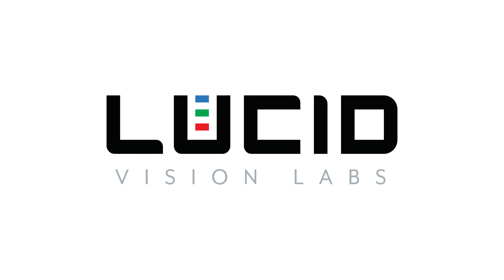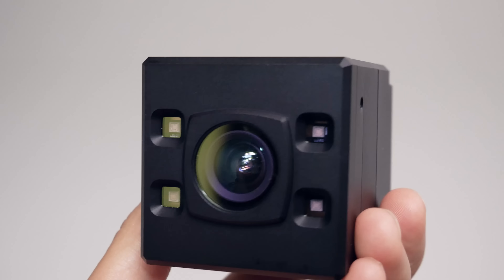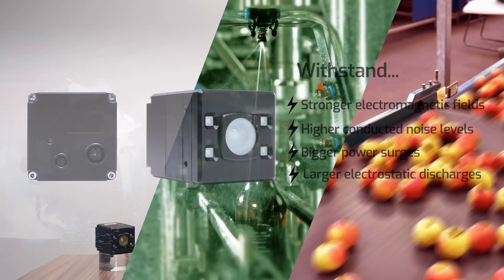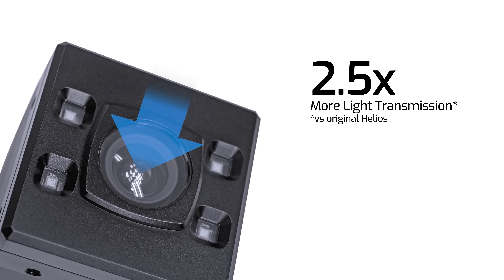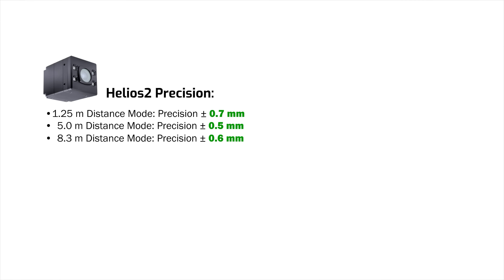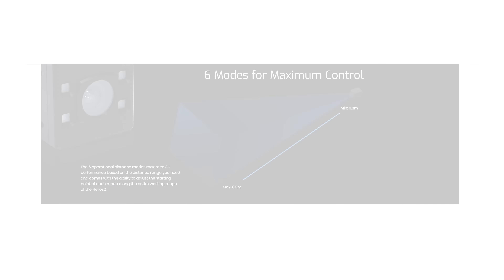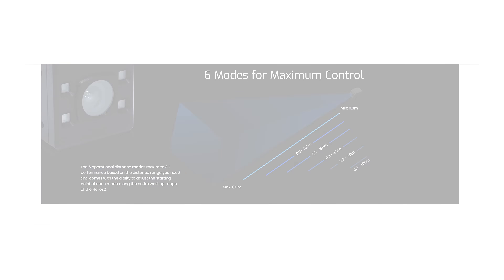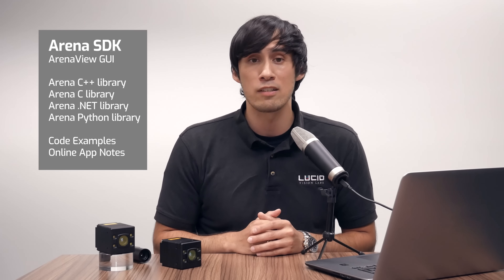Helios2 Time of Flight (ToF) 3D Camera - IP67, Sub-Millimeter Precision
The Helios2 combines a factory tough design with exceptional 3D precision and accuracy into a compact IP67 machine vision camera. Featuring Sony's IMX556PLR DepthSense sensor, users are able to stream 3D point clouds in real time for use in a variety of industrial applications. Learn what's new in the Helios2 and how it compares to the original Helios in this video.
0:00 - Intro
0:30 - IP67 Protection
0:47 - Industrial  EMC Immunity
1:12 - M12 Connector and PoE (Power over Ethernet)
1:25 - Increased Working Distance
1:37 - Improved Light Transmission and Better 3D Performance
2:36 - Additional New Features (Distance Modes, FoV, Exposure Settings)
3:08 - Multi Camera Functionality and Adding RGB Color Data
3:46 - Arena SDK
3:59 - Lower price than original Helios 3D camera